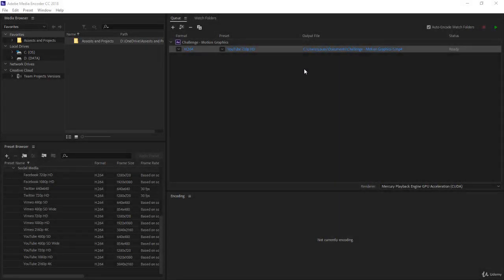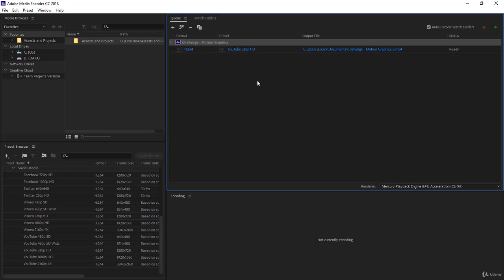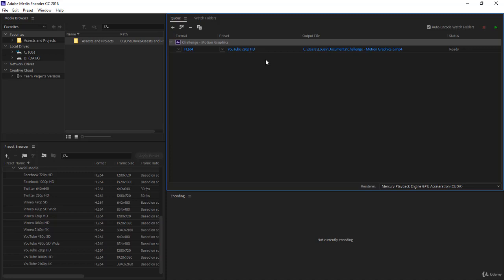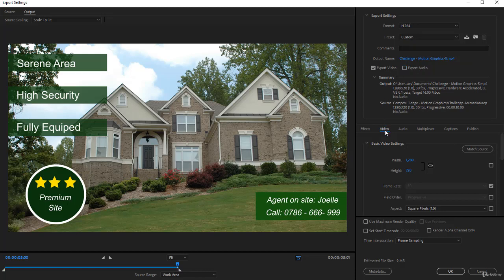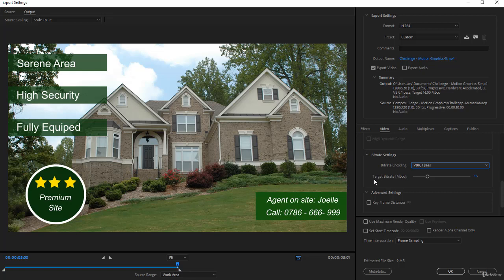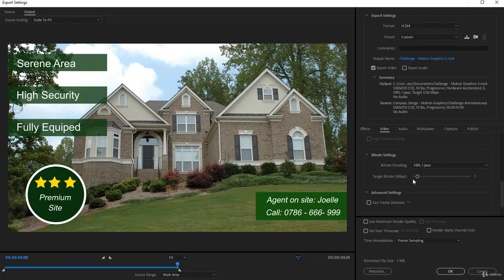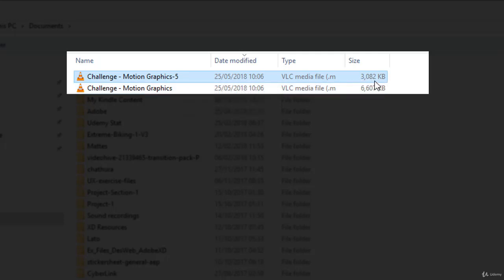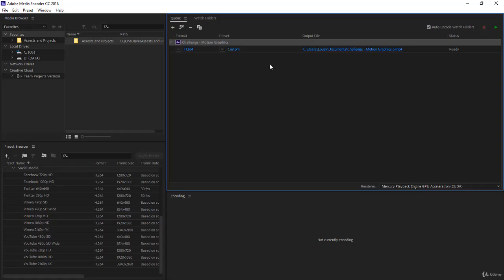7 Reducing the Video file size